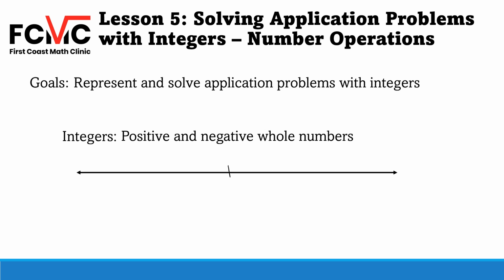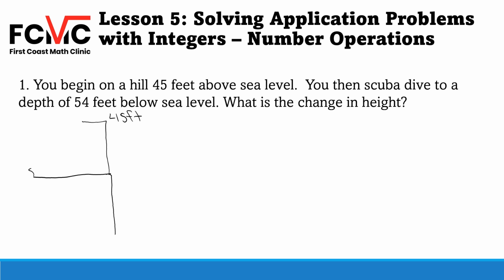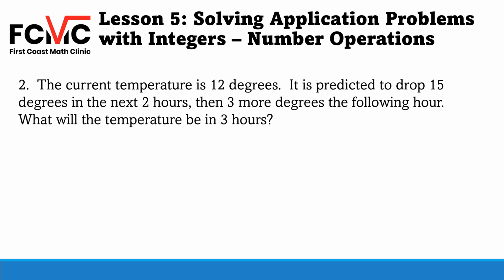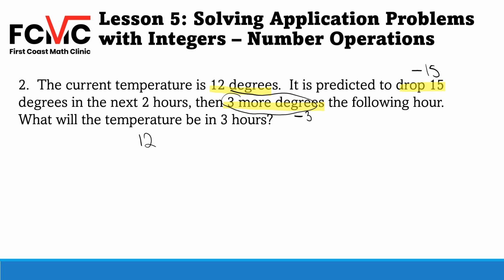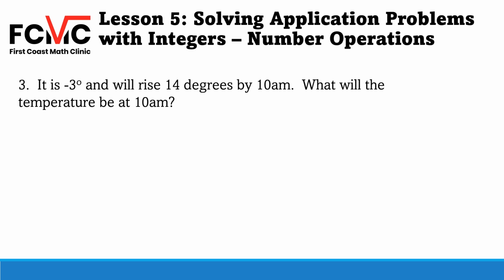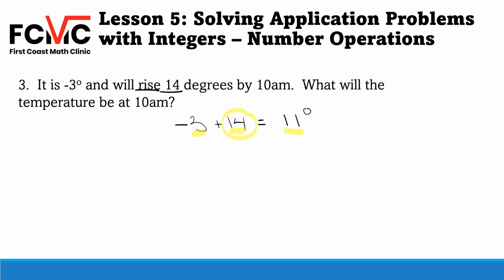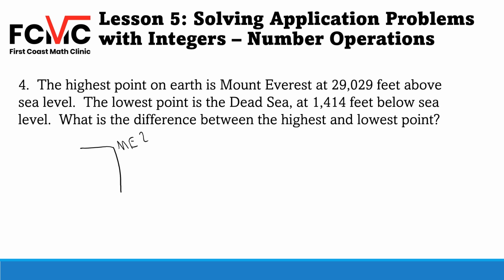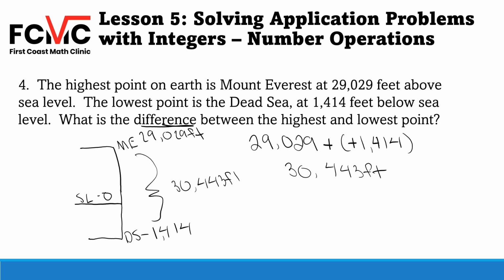How to Solving Application Problems with Integers (positive and negative) - First Coast Math Clinic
Lesson 5: How to Solving Application Problems with Integers(positive and negative numbers)
Unit 1: Number Operations

First Coast Math Clinic (FCMC) LLC. shows how to use integers to represent and solve applications problems.

Video Examples:
00:00 Start
00:14 Goals and Integers Review
01:15 Example 1
03:12 Example 2
05:14 Example 3
06:44 Example 4

Topic 1: Number Operations Video Links